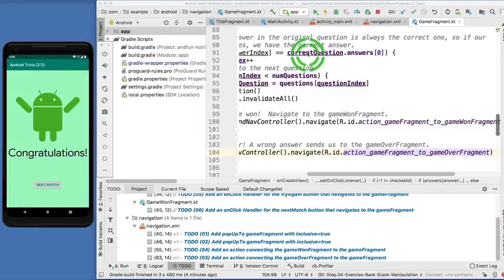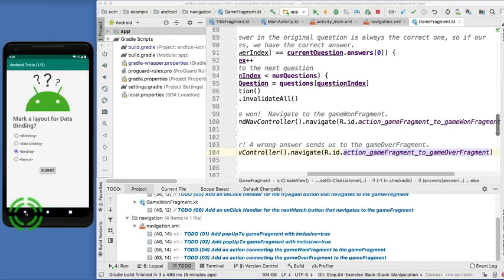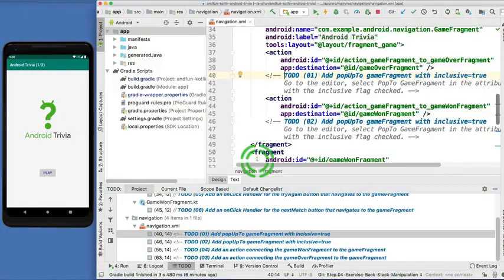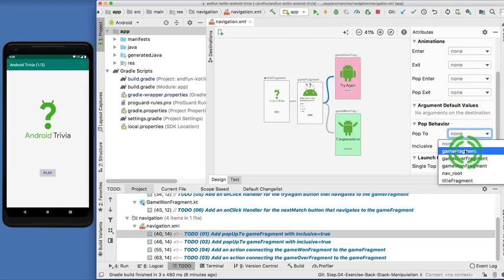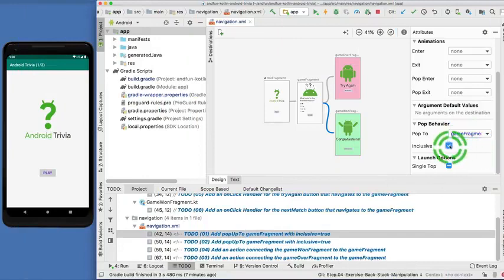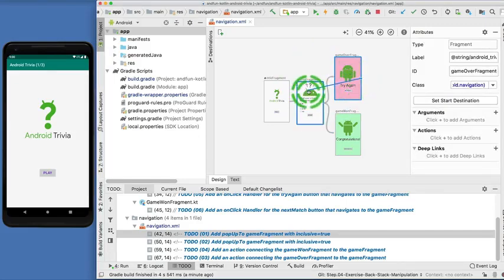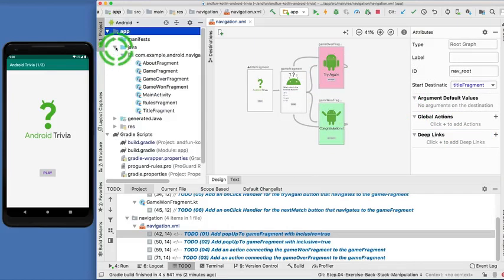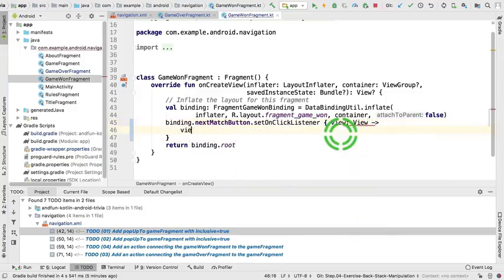10 L3 18 Changing The Way We Go Back SCA V3 V3